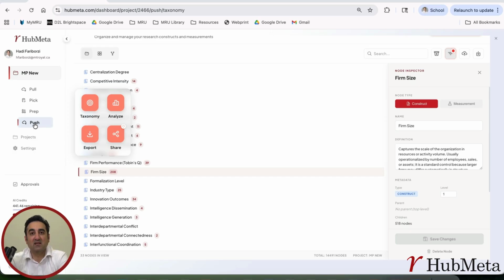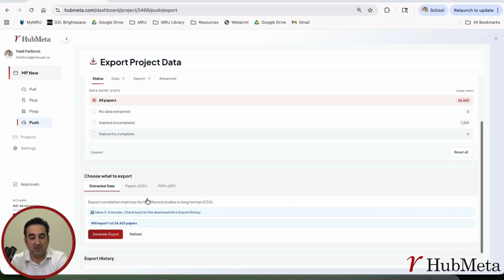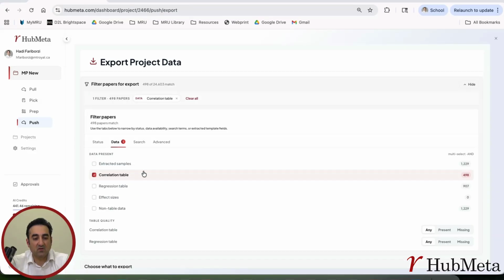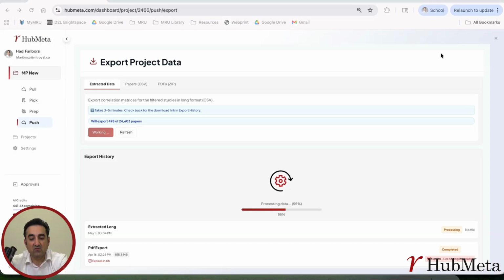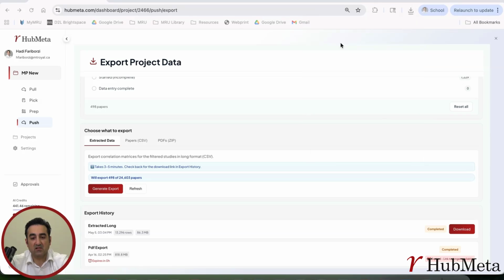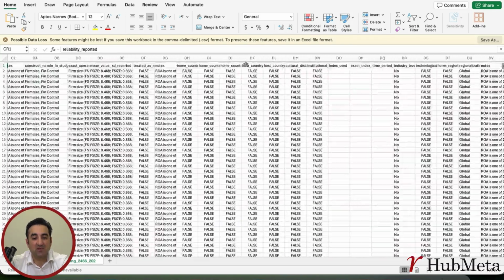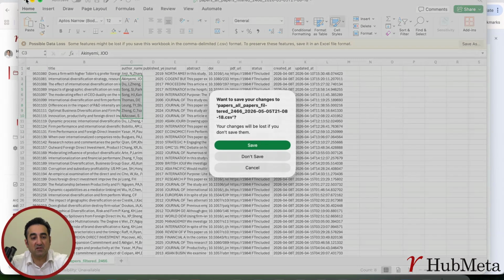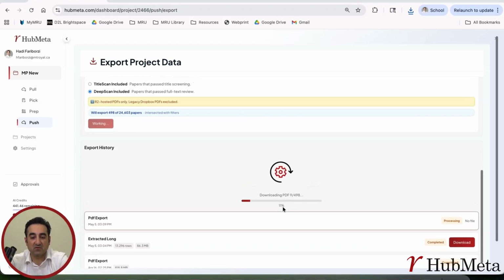Exporting Your Data for Analysis | HubMeta Tutorial #18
How to filter your papers and export your extracted data as a single CSV, a list of included studies, or a zip of all PDFs.

In this video: filtering and advanced filter groups, the three export options, the structure of the extracted-data CSV (each row is an effect size), and moving your data to R, Stata, or NVivo.